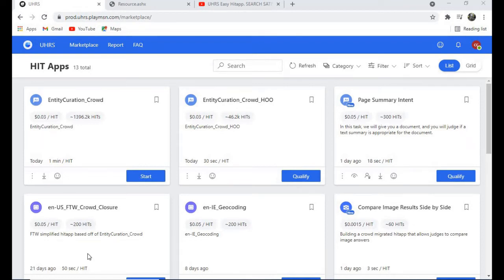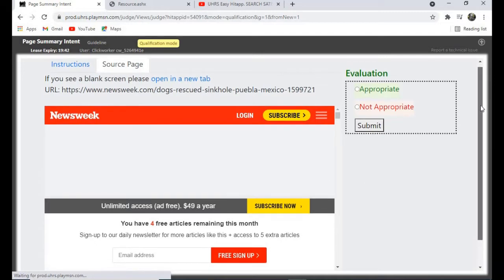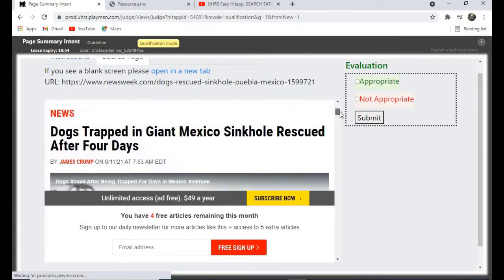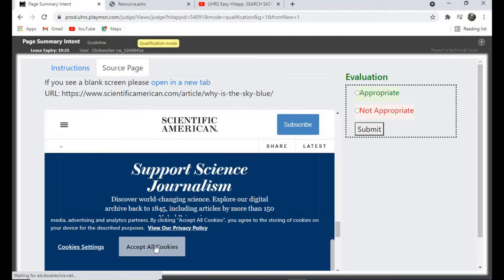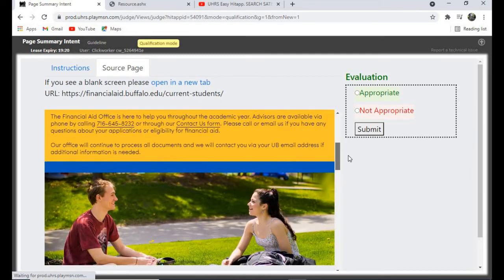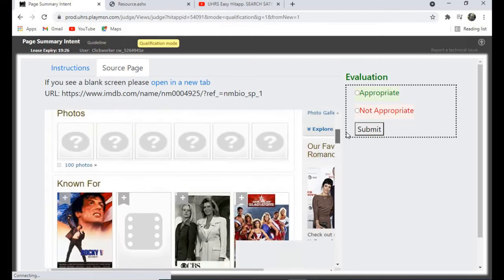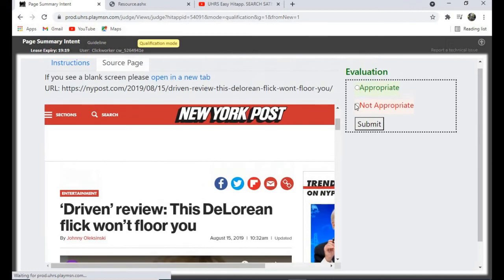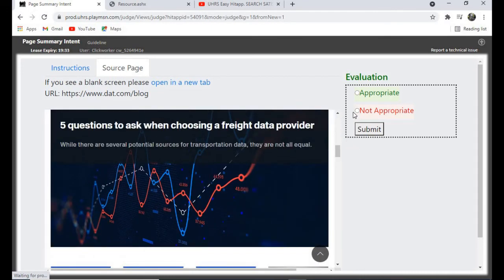UHRS Training. PAGE SUMMARY INTENT Qualification Test. Easy HITAPP. uhrs tricks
in this video, I will show you step by step guide on how to pass   PAGE SUMMARY INTENT qualification test
and how to pass the assessment quiz.

Hello Friends,
MAKE MONEY WITH AUTOMATED BLOGS 2022

1. Adult label of video related search
2. Answer relevance
3. is the add or keyword a bad match
4. Is this add related to the user search
5. news content
6. is this add exact match to user search.
7. is this add related or an exact match.
8. KAIGO- Image Collage Relevance
9. IS THIS A MUSIC VIDEO.
10. IS THIS A RECIPE VIDEO.